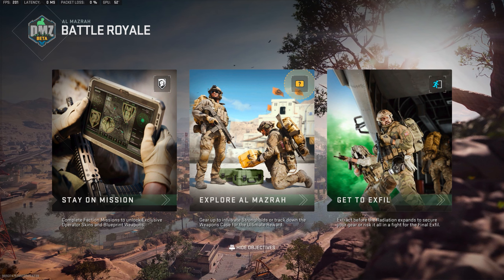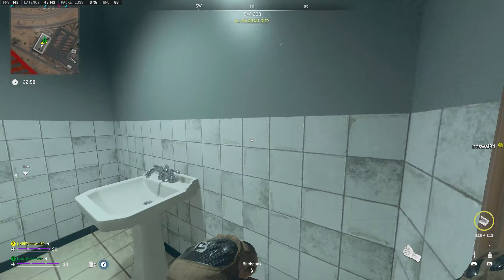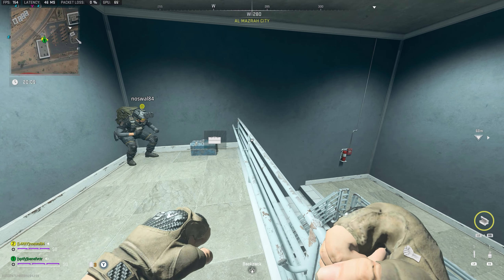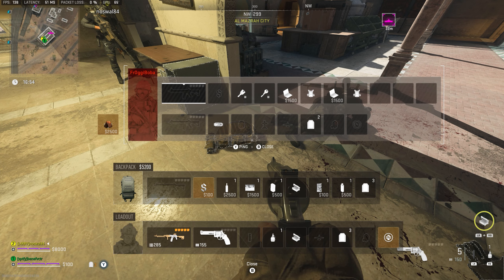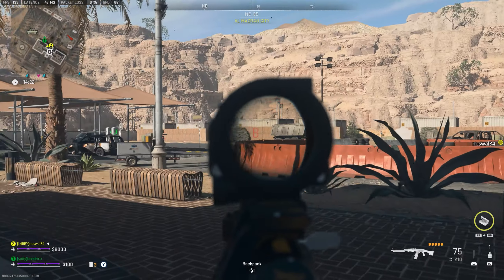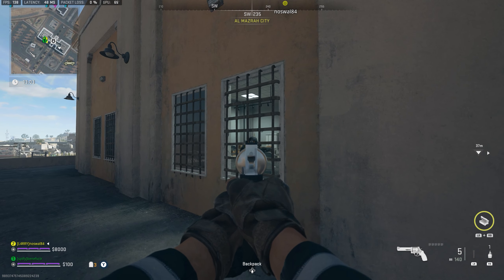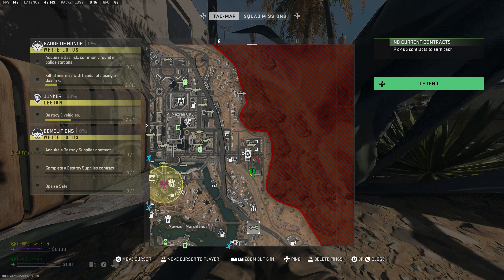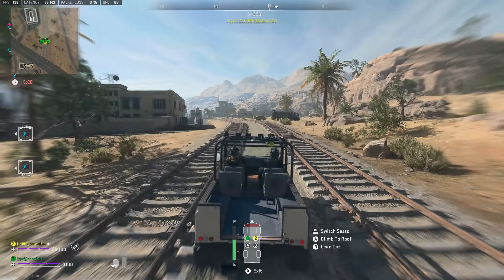DMZ DUO - NO GUN START (FEAT. LARRY)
We laughed, we cried.